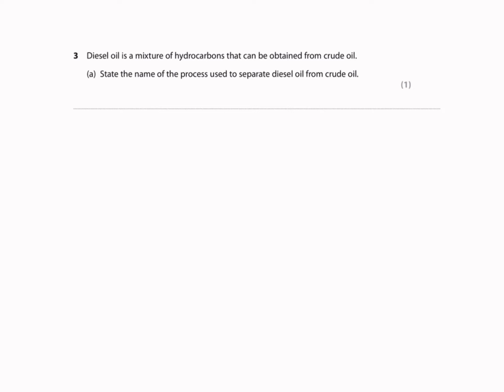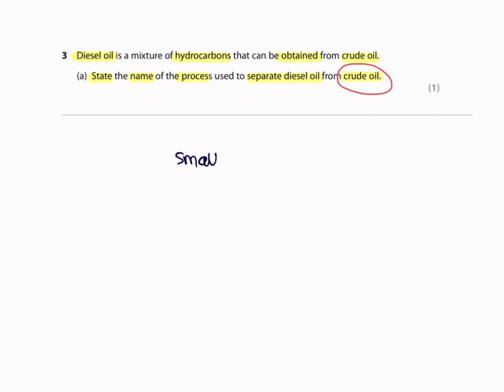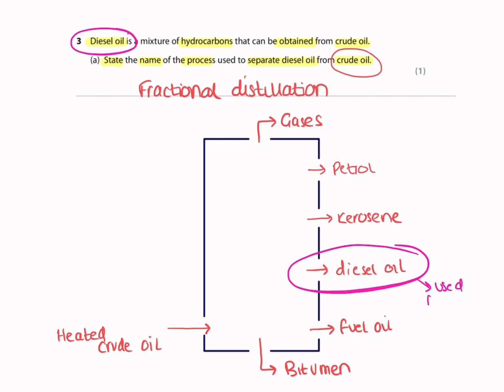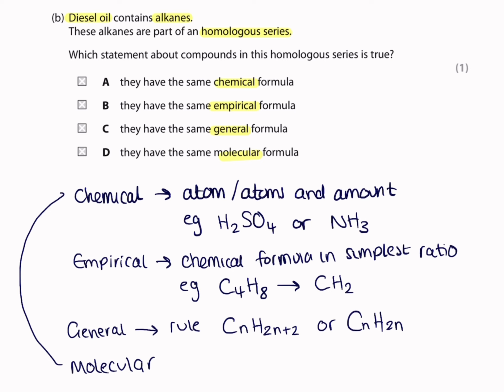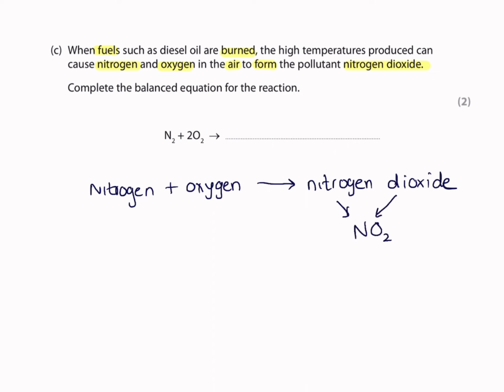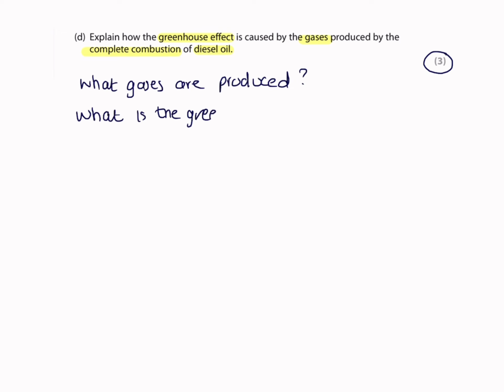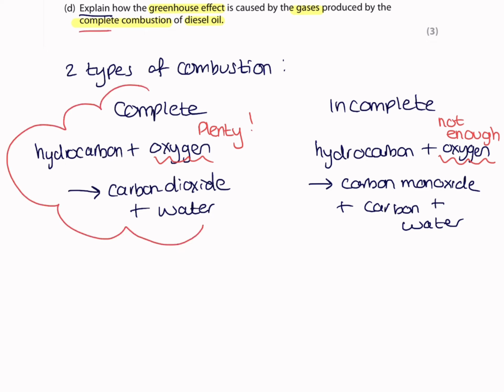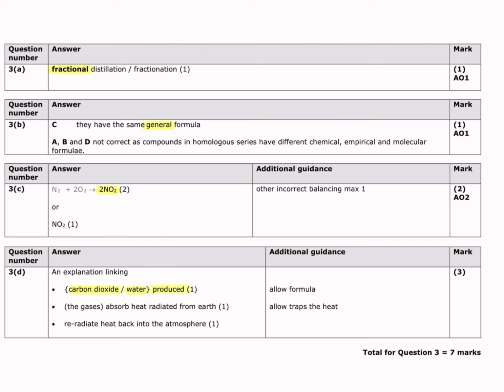Q3 - Fractional Distillation, Equations and Combustion/ Fuels - Past Paper 2 - GCSE Chem H - Nov 21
Join us as we review past papers for science. We are going to be covering all areas from GCSE to A-Level. This video covers GCSE Chemistry separates higher paper released in Nov 21.

To get the most from this video, make sure you pause the video to try the question before we see the mark scheme, then assess your answer.

Let me know how you do in the comments and feel free to request any science question for us to go through.